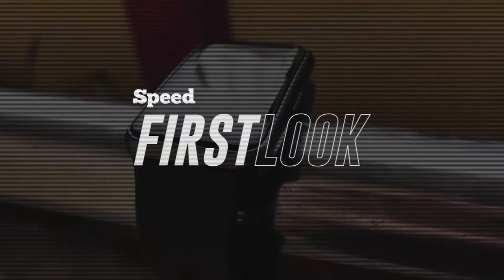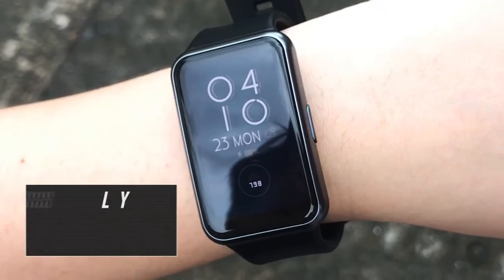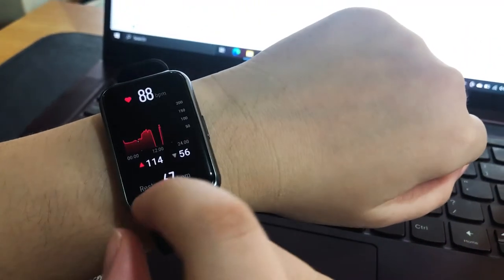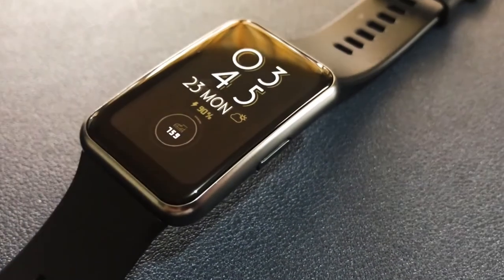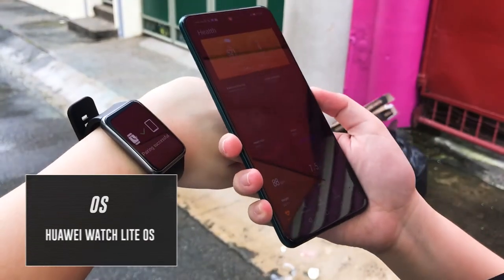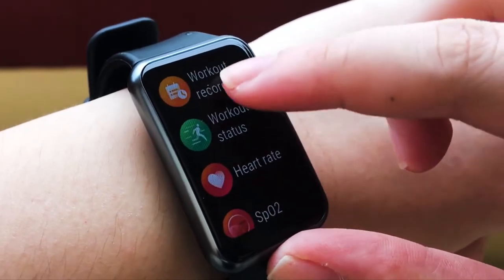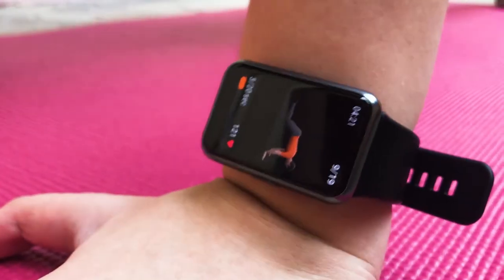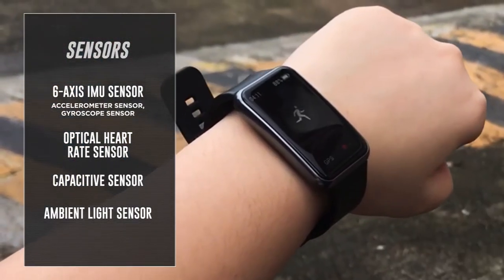NEW Huawei Watch Fit | First Look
Start your fitness journey right with the Huawei Watch Fit. It's equipped with various sensors that can help you track your heart rate and blood oxygen levels, among others.

Follow us for more of the latest in the tech-lifestyle world!